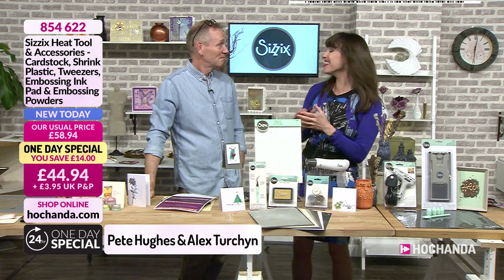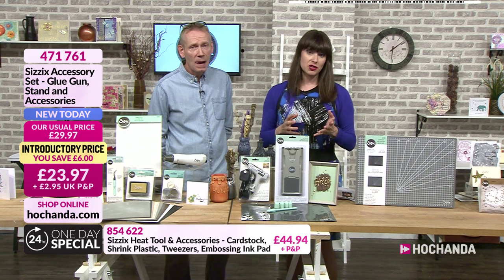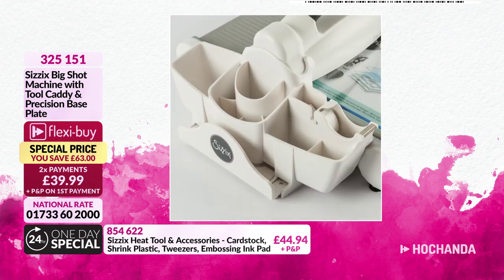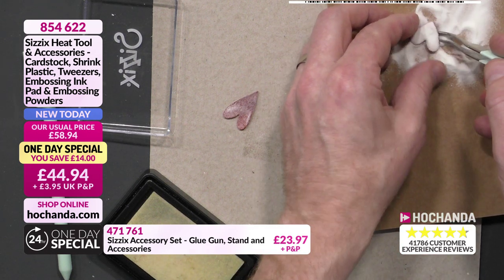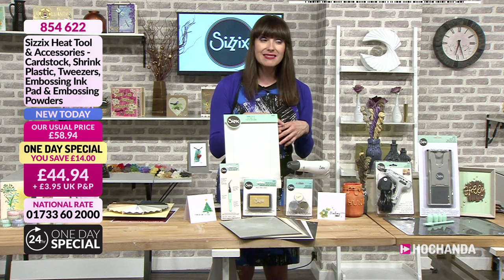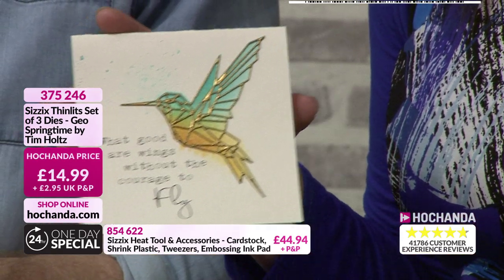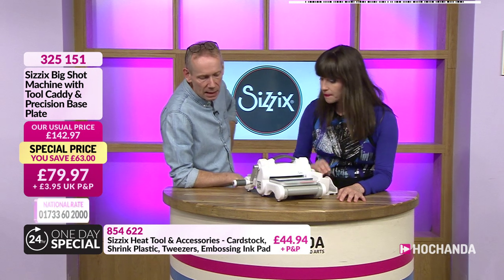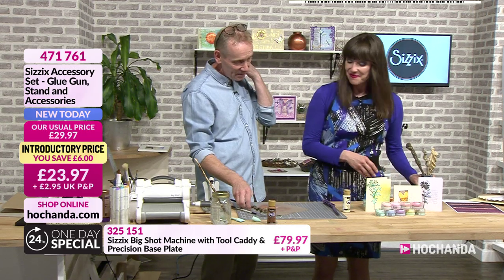Sizzix Accessories One Day Special 21st August 2019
Pete Hughes is here bringing all the essential accessories you need in your crafting stash! Tune in for Tools, Cardstock, Inks, Mediums, Adhesives, Pens and more from Sizzix.